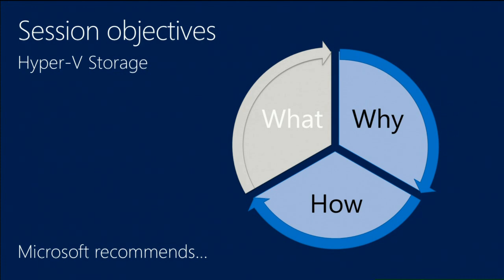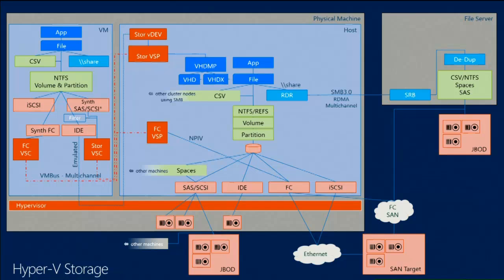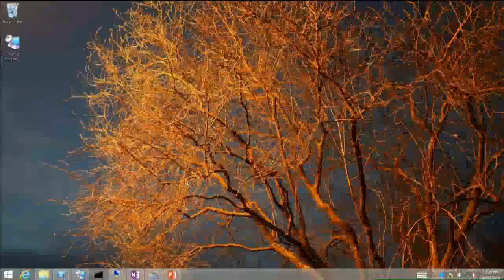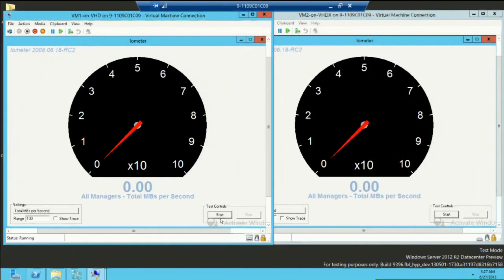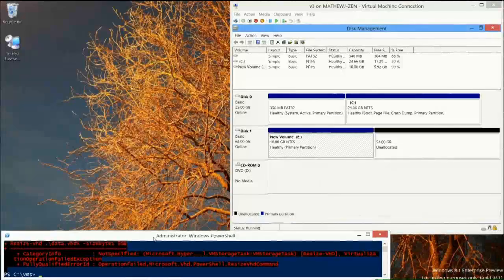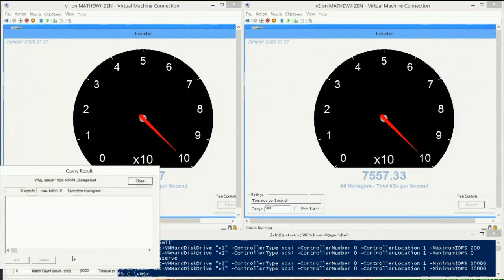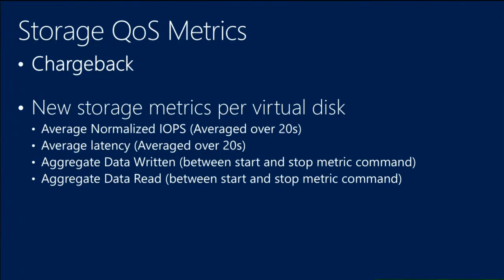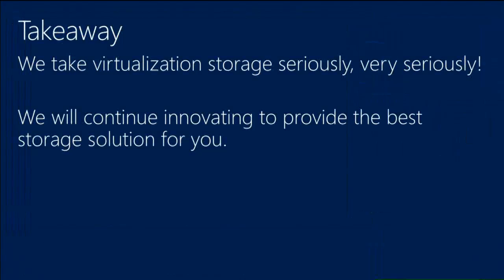TechEd Europe 2013 Windows Server 2012 Hyper V Storage Performance